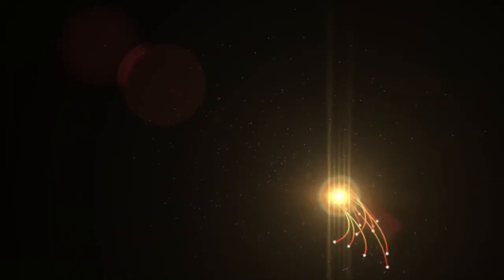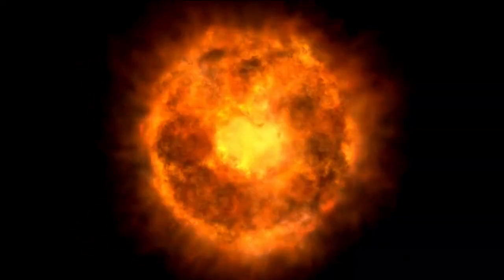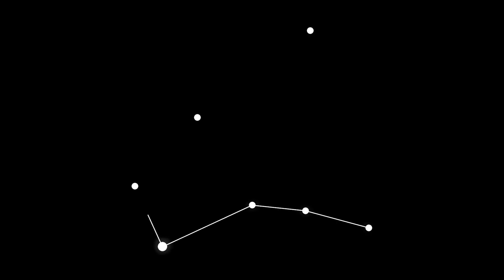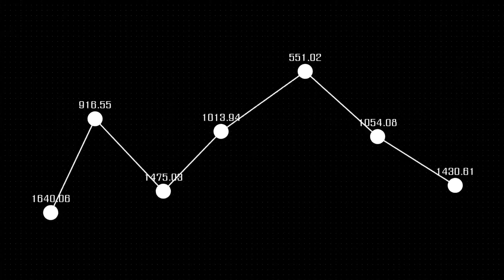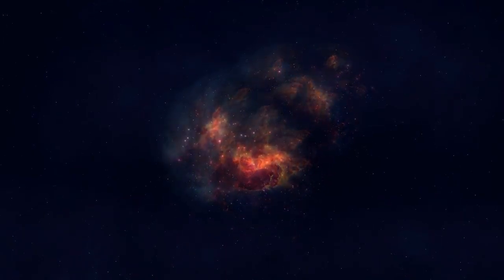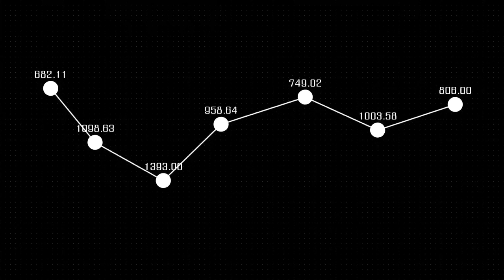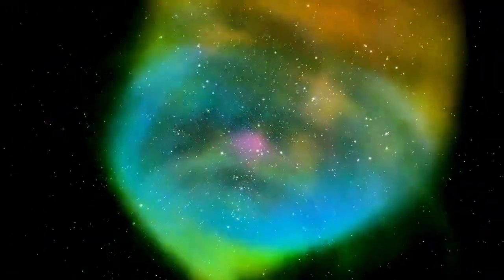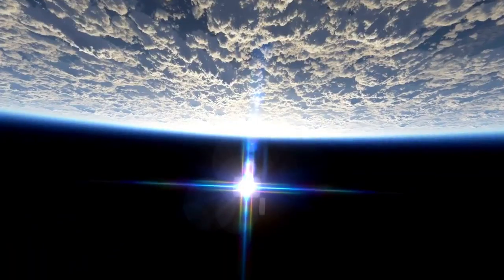James Webb Telescope Just Detected CHILLING Discovery About Betelgeuse Explosion